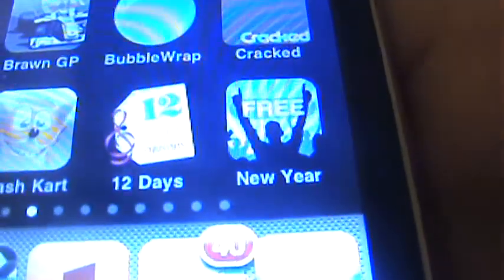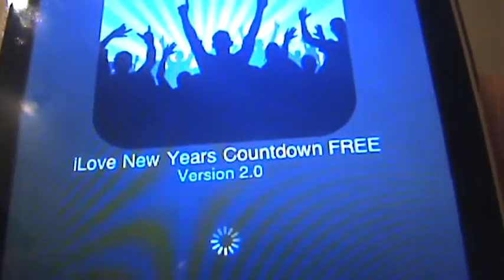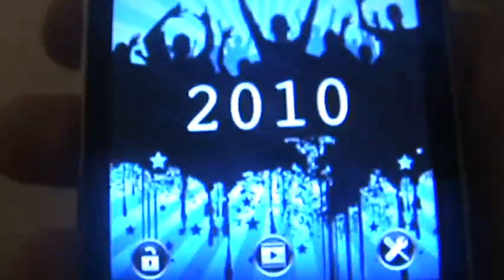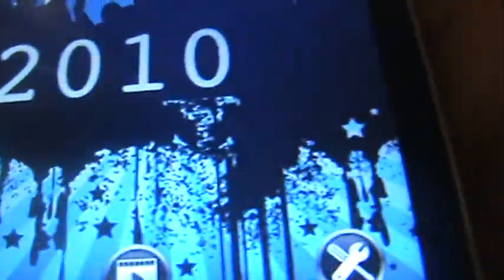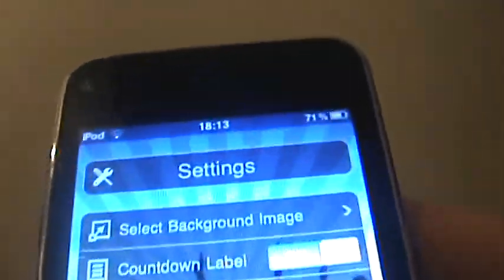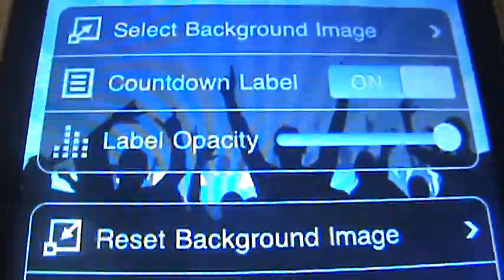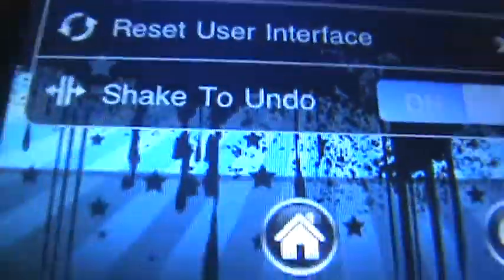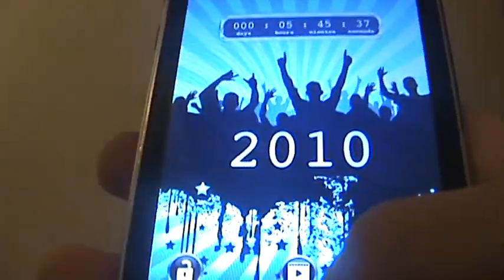Free New Years Countdown App For iTouch and iPhone!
I just show you a free new years countdown app for the itouch ( ipod touch ) and iphone